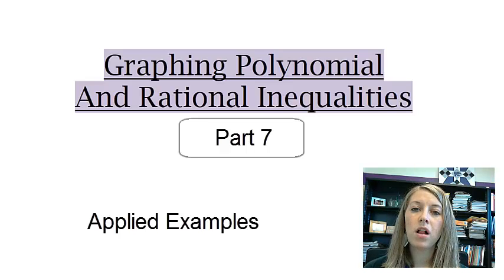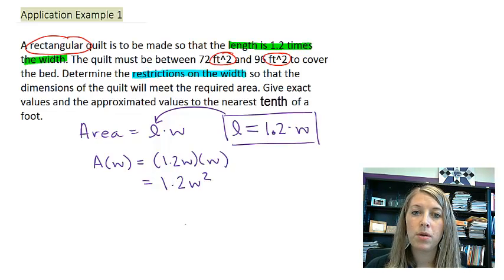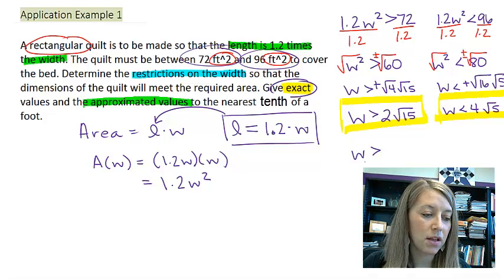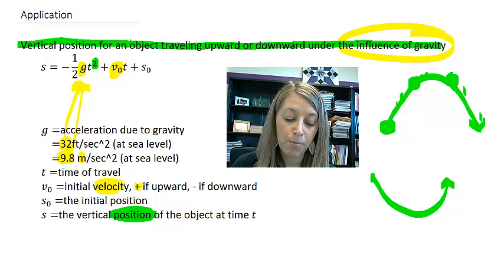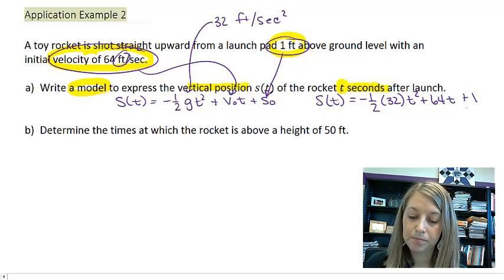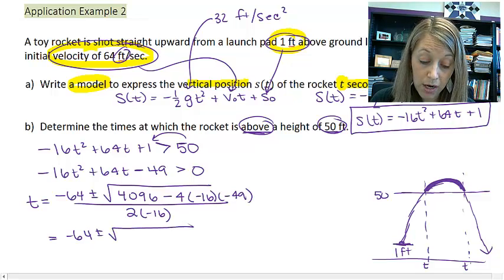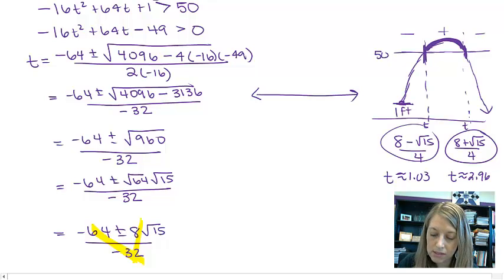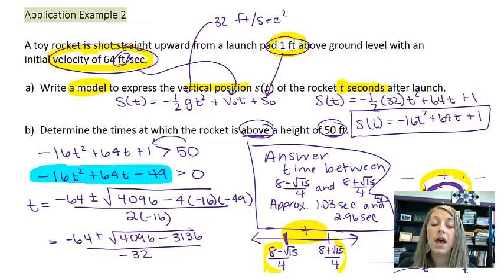3.5.7 Polynomial Inequality Applied Examples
Rectangle Inequality and
Position height